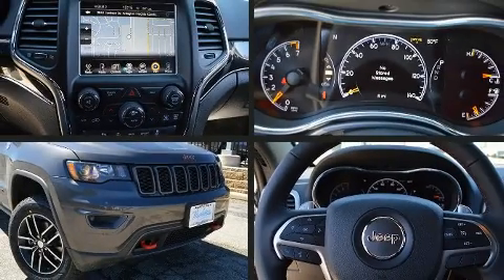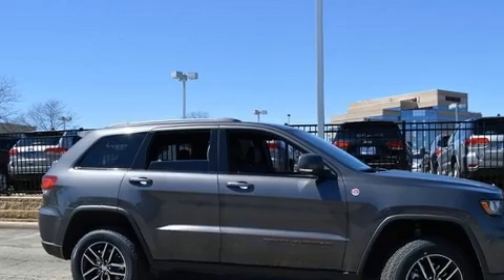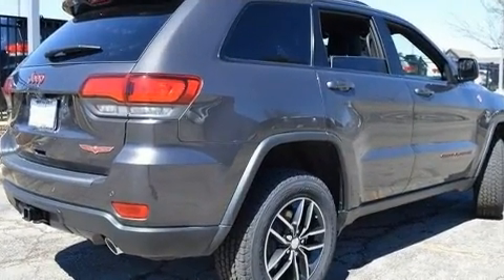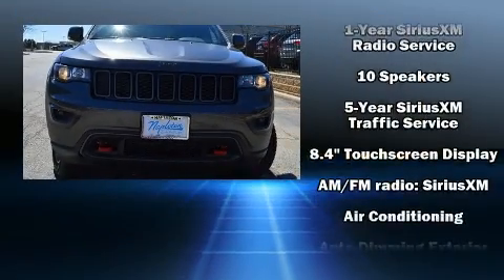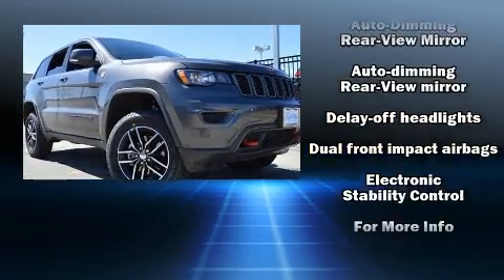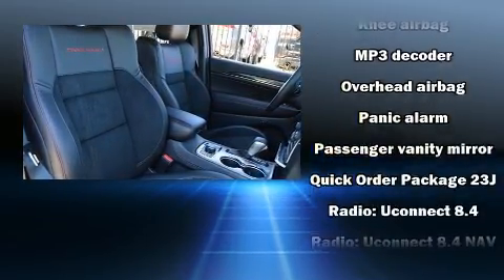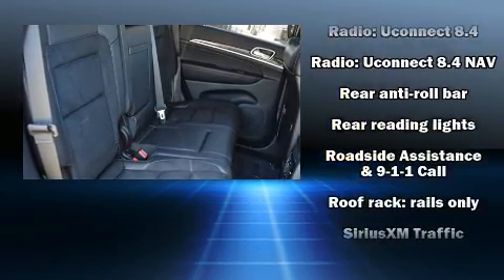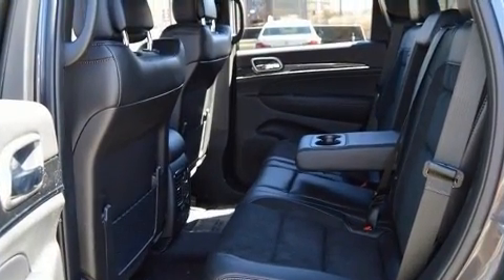2017 Jeep Grand Cherokee Trailhawk 4x4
1155 W. Dundee Road

Get excited about the 2017 Jeep Grand Cherokee. Top features include remote keyless entry, a tachometer, voice activated navigation, an automatic dimming rear-view mirror, a blind spot monitoring system, automatic dimming door mirrors, power front seats, and more. Features such as automatic climate control and leather upholstery prove that economical transportation does not need to be sparsely equipped. Rear passengers enjoy the seat heating functionality, keeping them warm during the winter months. Audio features include an AM/FM radio, steering wheel mounted audio controls, and 10 speakers, providing excellent sound throughout the cabin. Jeep also prioritized safety and security with features such as: head curtain airbags, front side impact airbags, traction control, brake assist, anti-whiplash front head restraints, a security system, an emergency communication system, and 4 wheel disc brakes with ABS. Safety and maximum capability are assured via self leveling rear suspension, which maintains optimal driving geometry. You will have a pleasant shopping experience that is fun, informative, and never high pressured. Stop by our dealership or give us a call for more information.